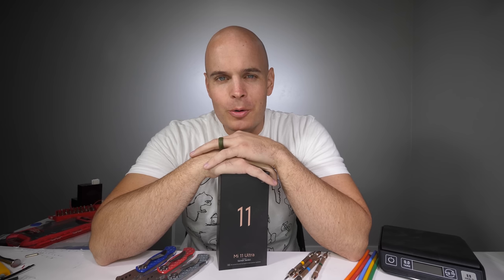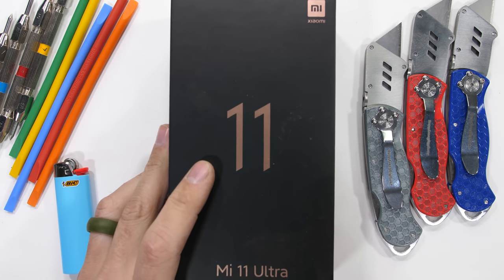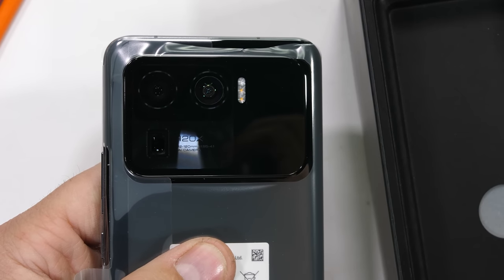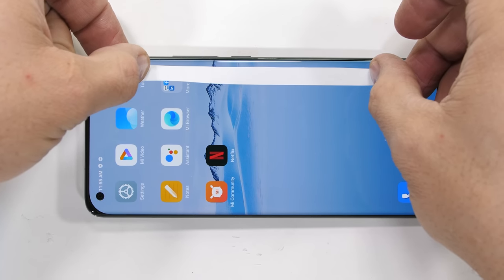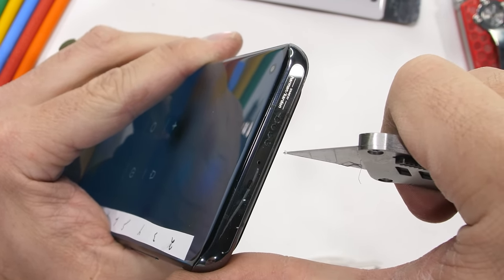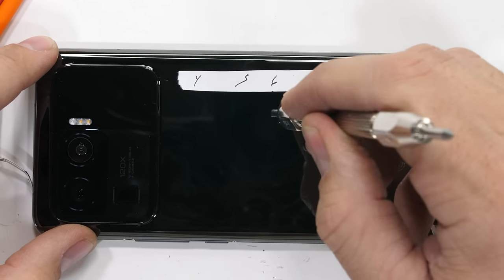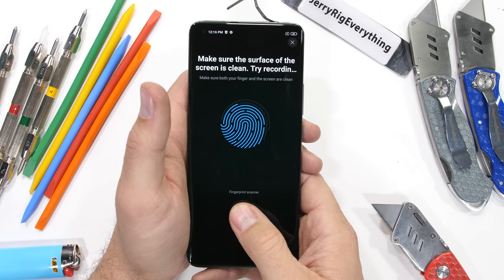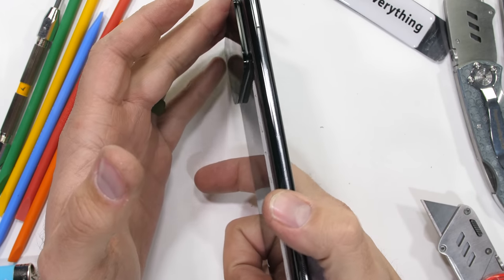Worlds Largest Smartphone Camera! - The Ceramic Mi 11 Ultra Durability Test!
Its time to Durability Test the Ceramic Mi 11 Ultra! to start your 4-week trial PLUS free postage and a digital scale. This Mi 11 Ultra is a powerful powerhouse of a smartphone. With the worlds largest camera sensor in a smartphone, and the worlds widest wide angle camera, and a camera bump the size of Texas. Its time to see if Xiaomis new Mi 11 Ultra is durable, and if it can stand up to a JerryRigEverything Durability Test.